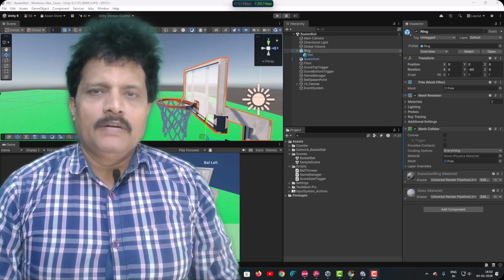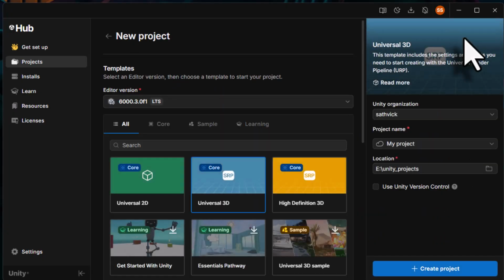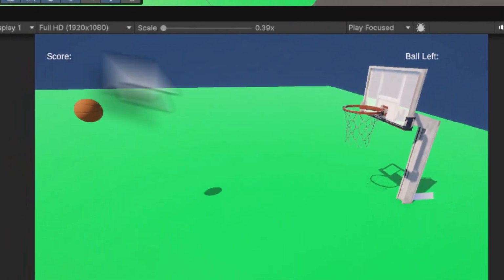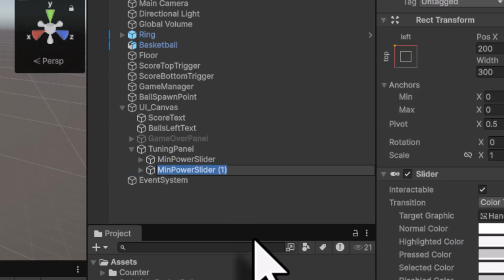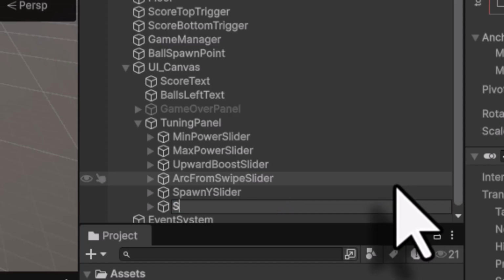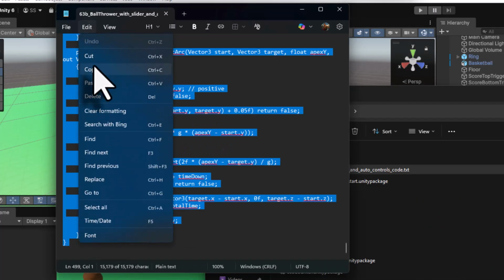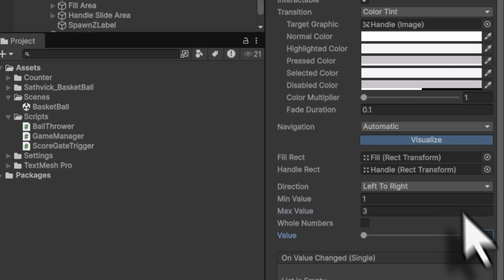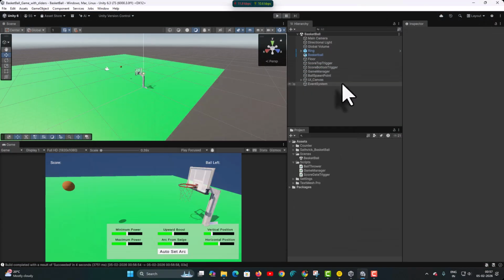63 Teaching Physics with Unity | Basketball Game Using Sliders & Auto Arc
00:00 Intro: Why sliders make this a classroom-friendly math tool
00:38 Demo: Sliders for power, arc, angle + spawn Y/Z + Auto Arc button
01:49 What we’re building today + “paste the code now, explanation later”
02:10 Create/Open project (URP) – continue or start new
02:39 Download resources from Patreon (Unity package + BallThrower code)
03:14 Readme reset + delete InputSystem Actions + load Satvik layout
04:04 Import the Unity package + open Basketball scene
04:38 Fix Ground layer + confirm Ball tag
05:11 UI Build: Create Tuning Panel
05:56 Slider 1: Min Power (range + styling + label)
07:48 Slider 2: Max Power (duplicate + label + range)
08:33 Sliders 3–4: Upward Boost + Arc From Swipe
10:13 Sliders 5–6: Spawn Y + Spawn Z (position controls)
11:44 Add Auto Arc Button (TextMeshPro button setup)
12:48 Script step: Copy/paste BallThrower slider + auto arc code
13:47 Inspector wiring: Assign 6 sliders + labels + button
16:14 Fix: Spawn slider ranges (Y: 1–3, Z: -8 to -6) + IsTrigger for score gates
16:28 Final test: Live tuning + Auto Arc makes shots easier
17:46 Publishing: Build for Windows (Web has issues)
18:36 Wrap-up + next session

In Session 63 of the Unity Junior Programmer Series, we complete our Basketball Game by adding a powerful Tuning Panel with 6 sliders + an Auto Arc button.

This is not just a game feature — it’s a classroom-friendly learning tool. Teachers can control key physics parameters in real-time and visually demonstrate how projectile motion changes when we adjust power, arc, upward boost, and launch position.

✅ What You’ll Build in This Session

🎛️ 6 Sliders

Min Power

Max Power

Upward Boost

Arc From Swipe

Spawn Y (vertical ball position)

Spawn Z (forward/back ball position)

🔘 Auto Arc Button

Automatically calculates an ideal arc for the current spawn position so the ball can go cleanly through the hoop.

🧠 What Students Learn (Math + Physics Concepts)

Projectile motion intuition (power vs arc)

How changing initial conditions affects trajectory

Visual understanding of angle, velocity, and gravity

Experiment-based learning using sliders and live feedback

🛠️ Step-by-Step Workflow Covered

Create/continue URP project

Import Unity package resources

Build the UI tuning panel (sliders + labels + button)

Paste the BallThrower script (full slider integration)

Assign all slider fields and labels in Inspector

Fix slider ranges (Spawn Y and Spawn Z)

Enable trigger scoring colliders

Test the final gameplay + auto arc behaviour

Build and publish (Windows build recommended)

⚠️ Note: WebGL may show URP rendering issues in some browsers, so for this session we demonstrate publishing with a Windows build.

📌 Resources